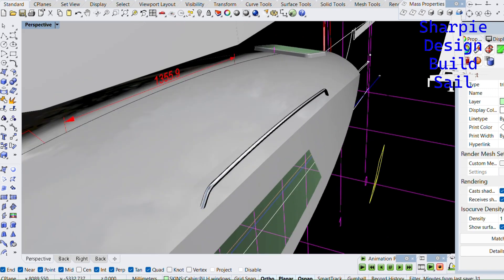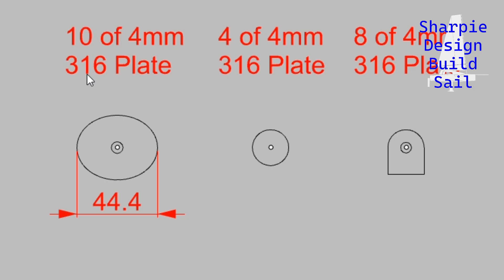DIY Electropolishing Stainless Steel Handrails - Sharpie Sailboat Trailer Yacht Build - Cabin Pt 7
Please go to 7:30mins in the video if you're only interesting in the DIY Electropolishing part of this video.
This video covers how I learned to easily set up Electropolishing of the Stainless Steel welds of the handrails I built for the 7m/23ft Sharpie inspired yacht I designed and am building out of the very lightweight Paulownia Timber, grown here in New Zealand.
The Cabin Construction is going well but before glassing it I needed to work out what and where all the deck goes so holes can be drilled and filled to make bushings for the fastenings. This is because Paulownia is not high in compression strength or durability if water gets into it. Plus I want to drill and tap the holes.
So this is why I made the handrails in this part of the project (I have done a lot of Stainless Steel work in the past) and why I wanted to Electropolish the welds. I've also reluctantly used Pickling Paste in the past and do a little test to compare the procedure with the DIY Electropolishing I demonstrate.
Previously I had given this to the professionals to do, but, this video shows you can do an adequate polish yourself, have fun doing it and keep the costs down!